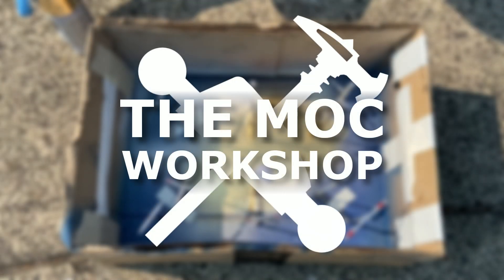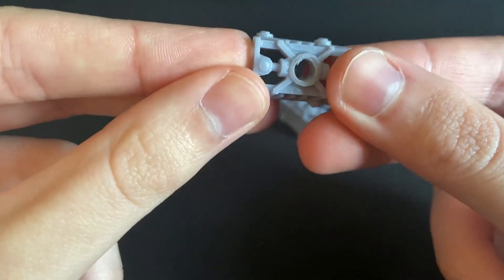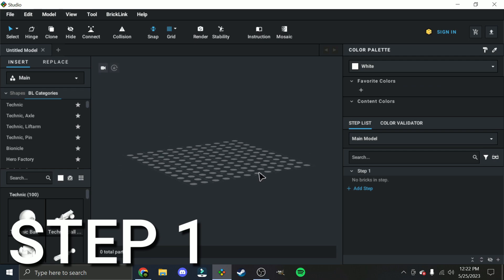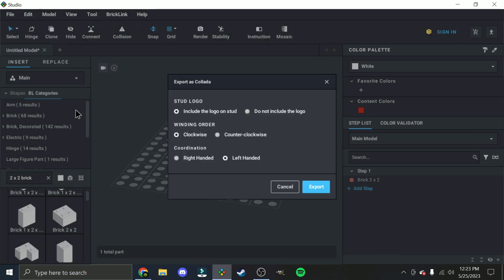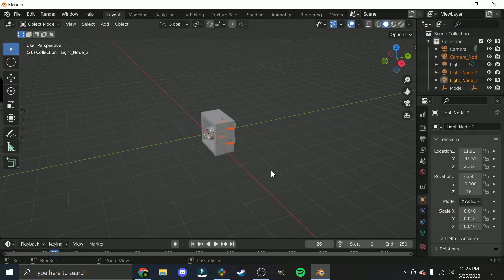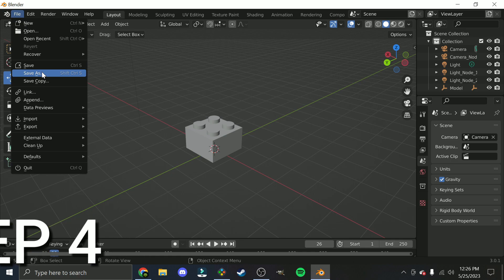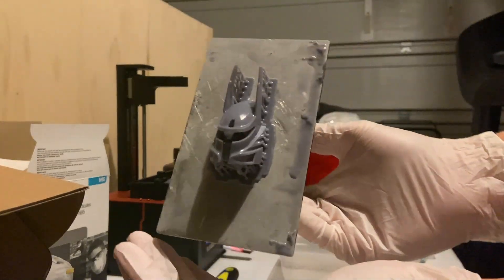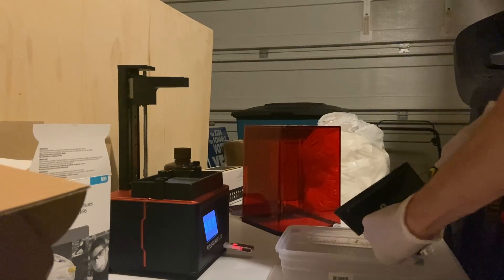Creating Bionicle 3D Models (Stud.io/Blender Tutorial) | The Moc Workshop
In this episode of the Moc Workshop, I'll show how you can create 3D Models of Bionicle Mocs and Parts, using a combination of Bricklink Stud.io and Blender! Such 3D Models can be used for 3D Animation in Blender, 3D Printing Bionicle Parts, and more! I hope you find this video helpful!

Intro 00:00
Tutorial 00:52
Outro 02:28